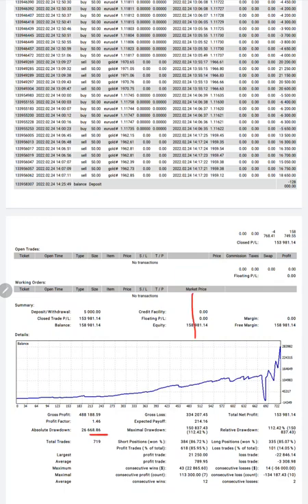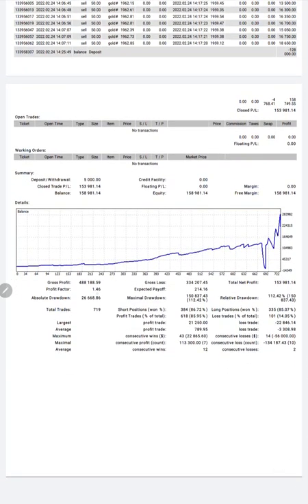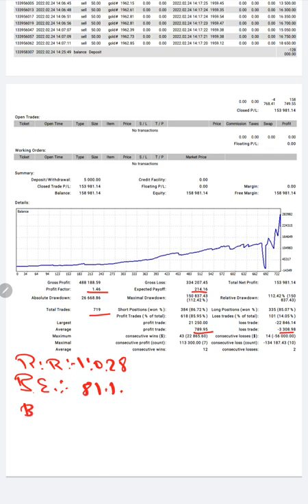STRATEGY 5 Calendar Data Trading Strategy 1539% ROI Increased in 14 Days with Forex Trading PART 18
Chapter
00:00 Introduction
00:10 Verify Previous Update
00:30 Trading Account History
01:30 Trading Account Statement

Mostly traded in following pairs:
XAUUSD
GBPUSD
USDCAD
EURUSD
USDJPY
NZDUSD
USDCHF
AUDUSD